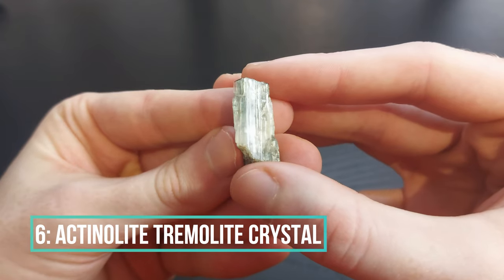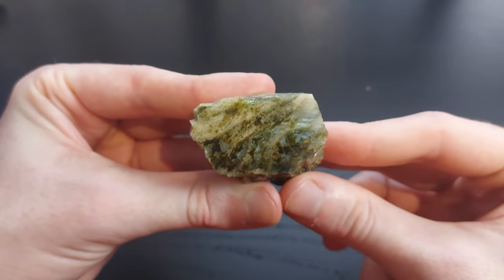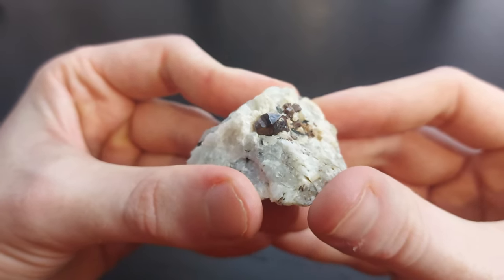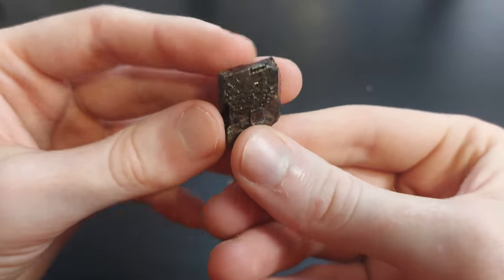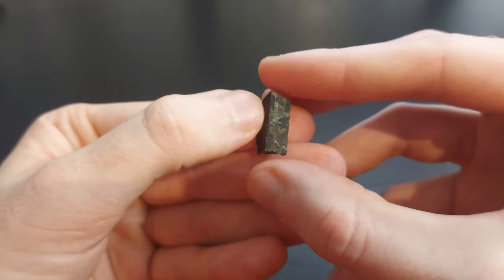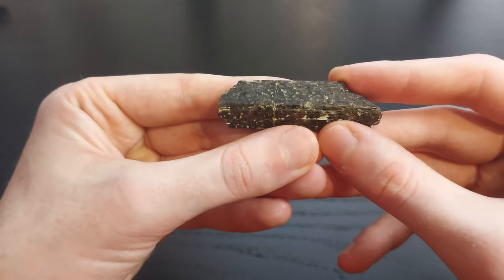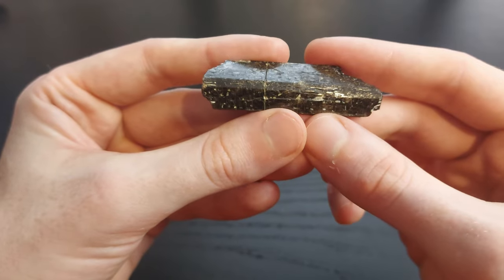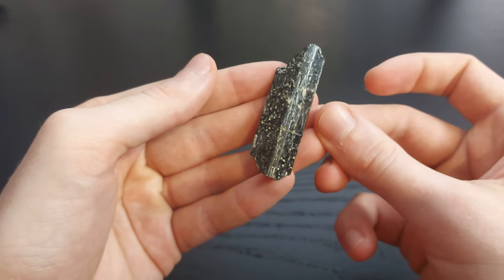The BEST Minerals I Found Rockhounding In 2021.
Since I did a video on my best artifact finds for 2021 I thought it would only be right to also do a video on my best rockhounding finds of 2021. Links to the origanl videos for every mineral and fossil in the video bellow.

0:00 Intro
0:25 Actinolite-Tremolite Crystal
1:01 Persiterite
1:40 Zircon
2:39 Titanite
4:58 Fluororichterite
7:13 Celestine
9:10 Honorable Mentions (Crinoids)
12:21 Outro